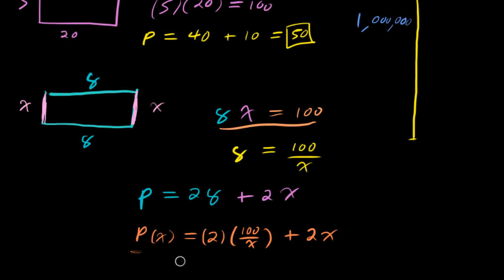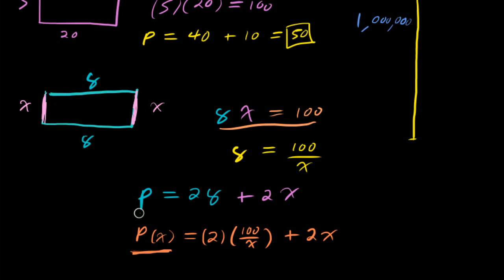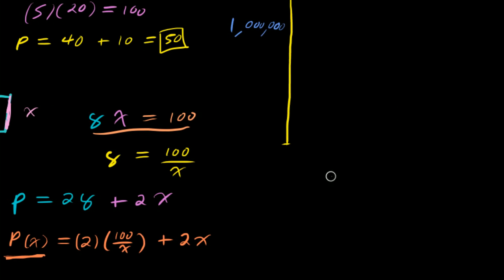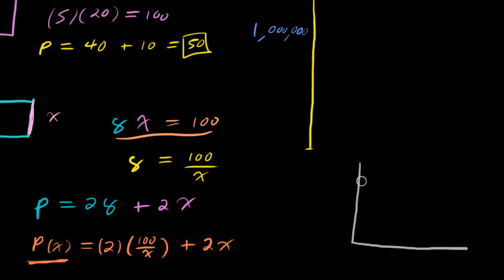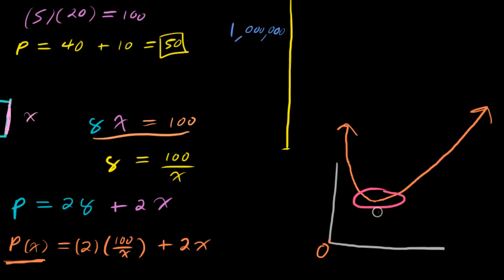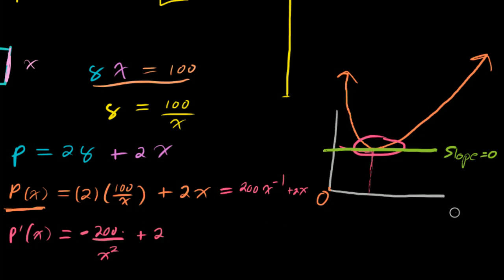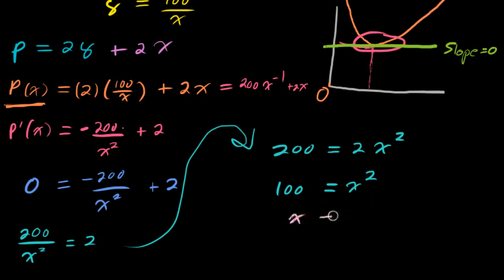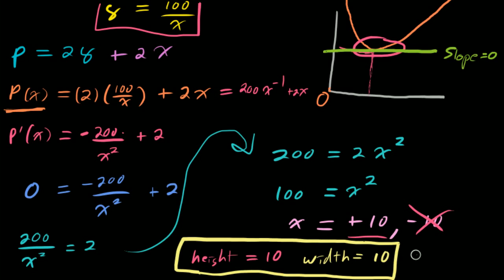Optimization Example 3 (Part 2)